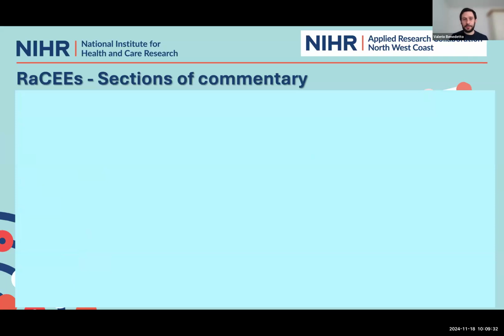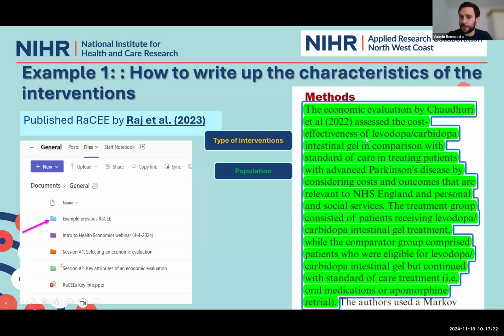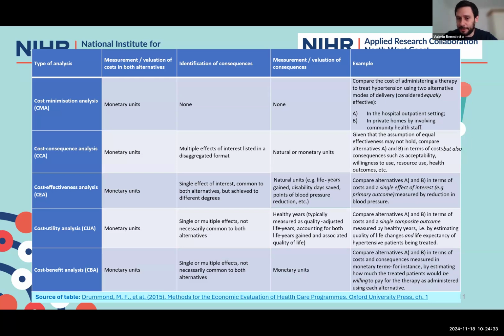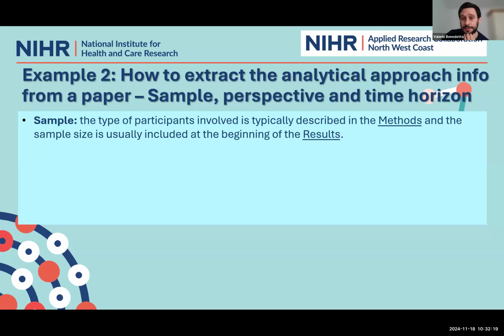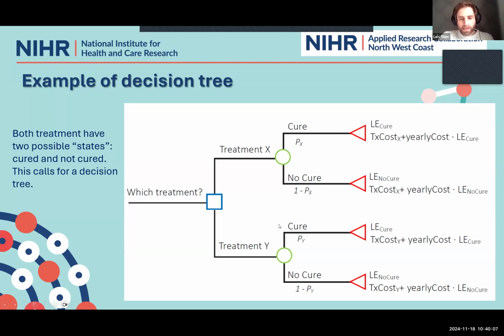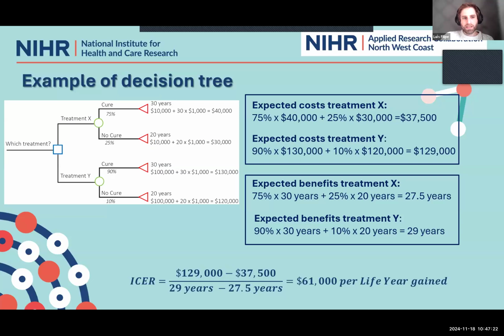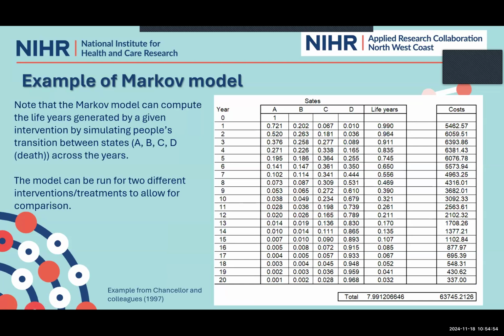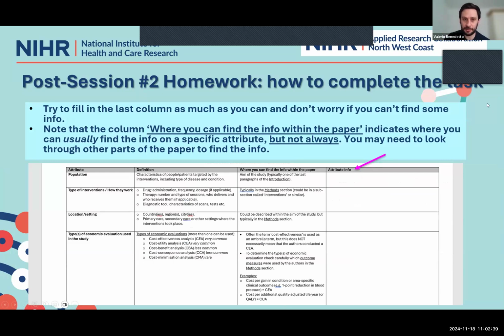RaCEEs Autumn/Winter 2025 – Session #2: Key attributes of an economic evaluation [RaCEEs] (MIDAS)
In Session #2 of the RaCEEs course, Luís Filipe (Lancaster University) and Valerio Benedetto (MIDAS Theme & UCLan) outline the key attributes of an economic evaluation and show how to identify and extract the related information from a paper.